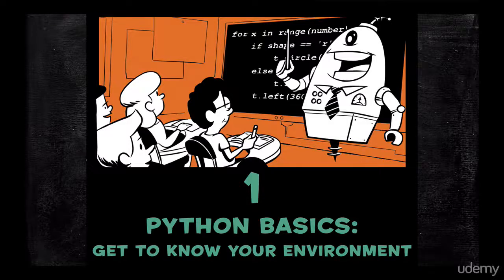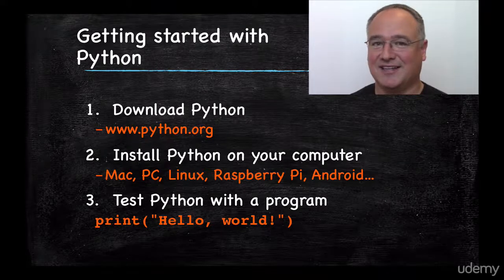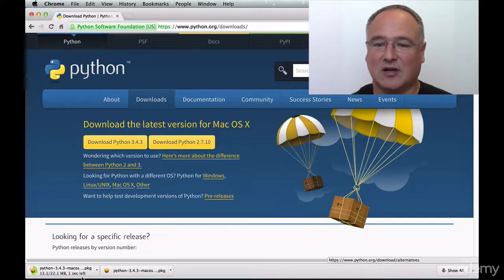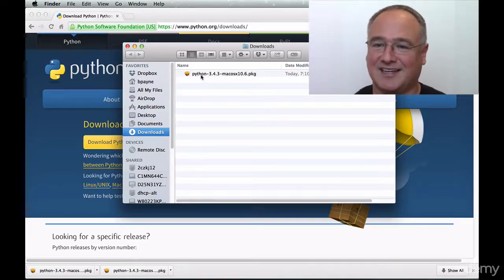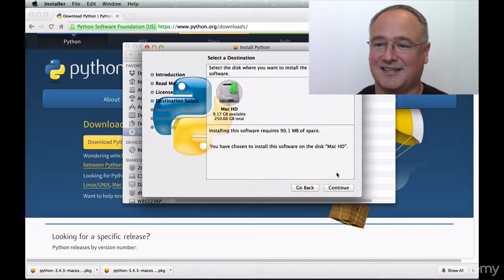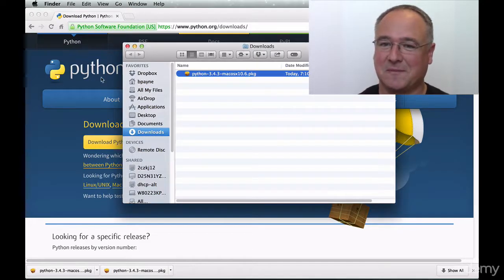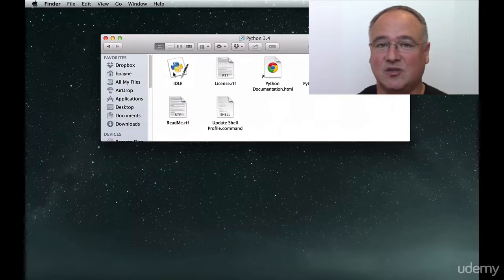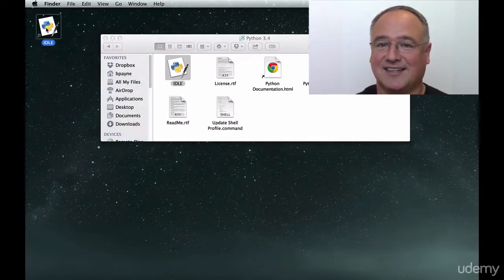Lecture 2 on Python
Kursus yang lengkap membantu pelajar untuk membuat aplikasi dan permainan hebat dalam Python 3.9 dengan lebih dari 100 ceramah video yang menarik. Ia dikendalikan oleh Dr. Bryson Payne, seorang Profesor Sains Komputer yang terkemuka dan penulis buku 'Teach Your Kids to Code: A Parent-Friendly Guide to Python Programming,' yang merupakan 10 buah buku terlaris di Amazon.